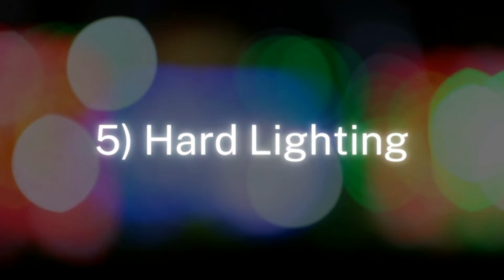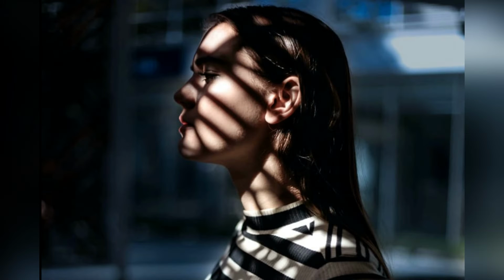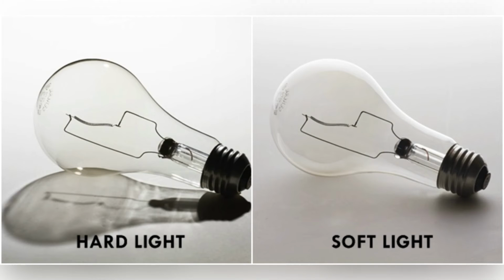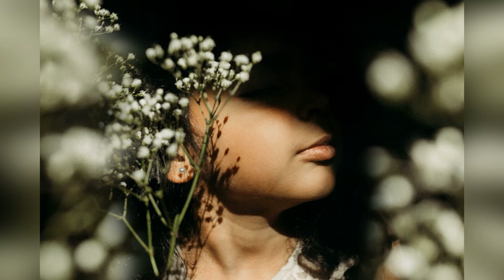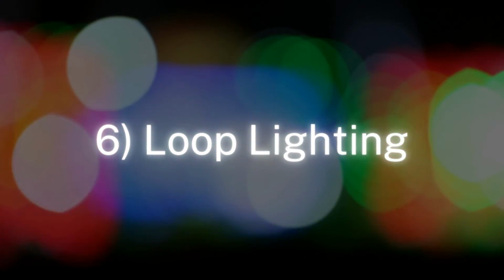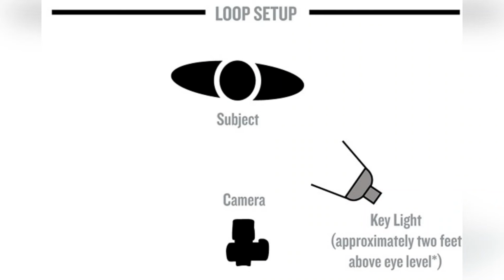Different Lightings In Photography | WeGotMedia | Digital Media Tips & Tutorials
Light has extraordinary power to create emotions in a photo. Most photographers know that light is important, but it’s still something everyone should strive to learn about and improve. If you master light, you master photography. After all, Photography is light and without it, you couldn’t take pictures in the first place. There are so many types of lights in photography, and they each create different effects and we'll be exploring them in this video!